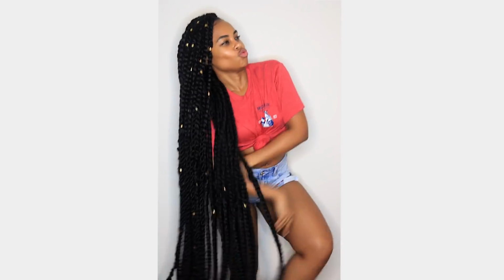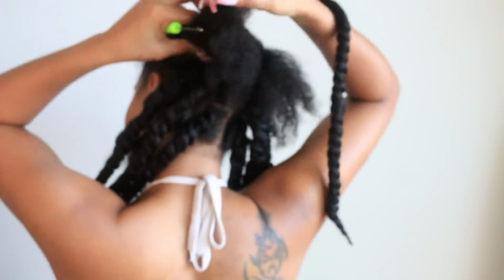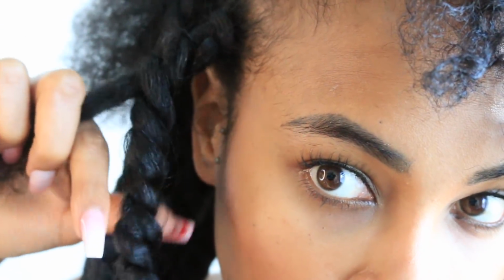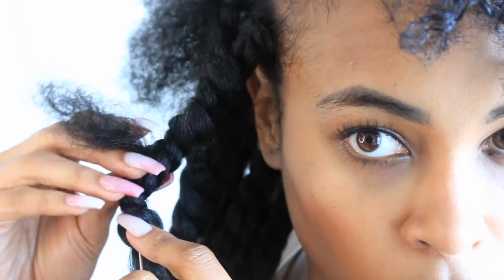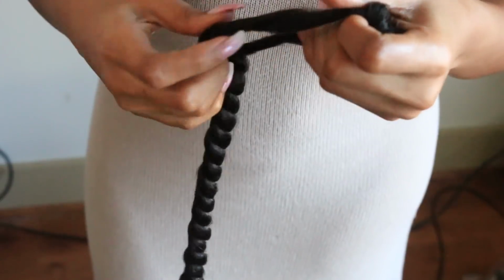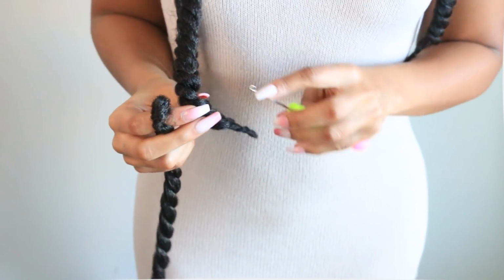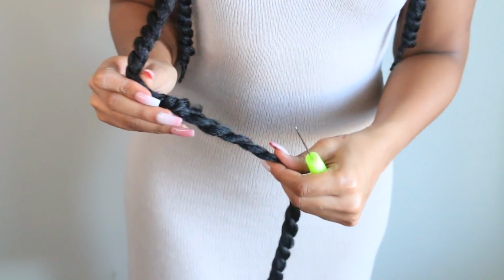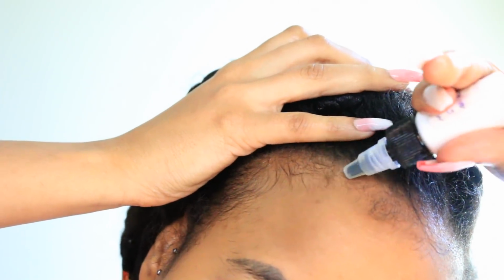How to: NO Cornrows Knee Length CROCHET BRAIDS Senegalese Twists (BRAIDLESS natural hair style)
KEY INGREDIENTS:

FENUGREEK
IRISH SEA MOSS
BLACK CASTOR OIL
CEDARWOOD
AMLA GOOSEBERRY
ROSEMARY
LAVENDER
KUKUI SEED
SESAME SEED
GRAPE SEED
SLIPPERY ELM
MARSHMALLOW ROOT
APIGENIN
OLEANOLIC ACID
BIOTINOYL TRIPEPTIDE-1
OLIVE OIL

ABOUT THE OIL:
Suitable for all hair textures: kinky, straight, wavy,  curly hair, etc
Excellent for Short & long hair
Effective on color treated (black, brown, blonde, red, etc) and chemically processed hair

Love ya'll!!!